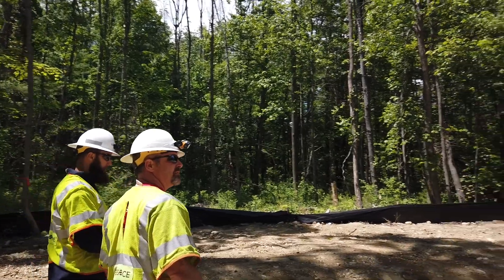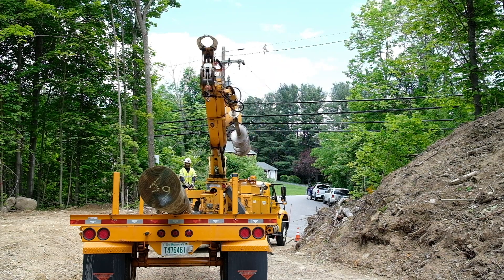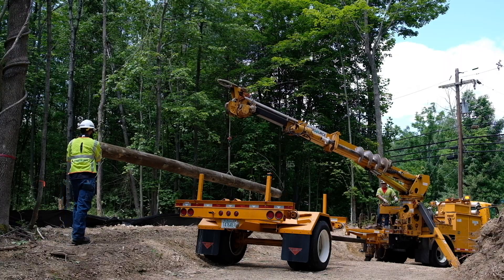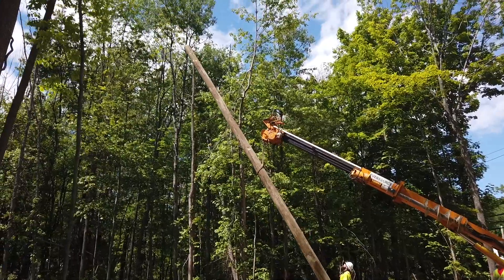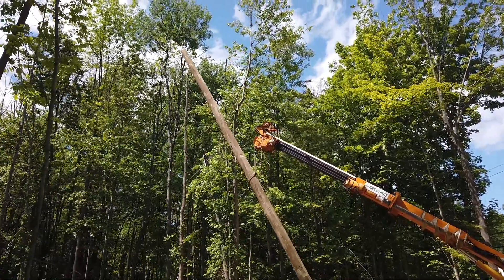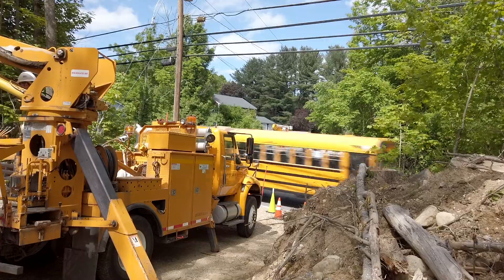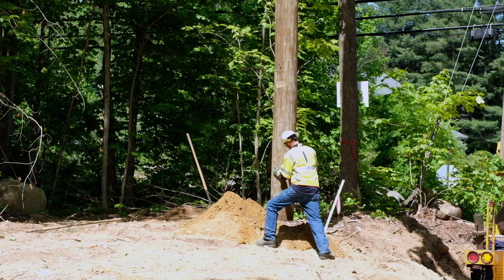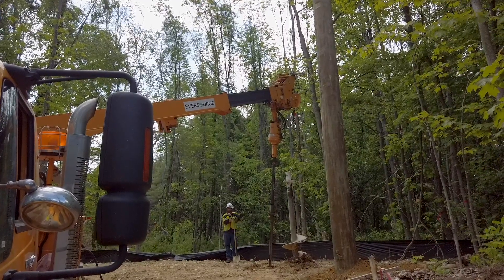Delivering Reliability: Upgrading Utility Poles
Broken poles cause longer power outages because they take more time to replace, a process you can see in this video. To reduce the frequency and duration of outages for our customers, we've been replacing older poles with more durable structures that can support smart switches.